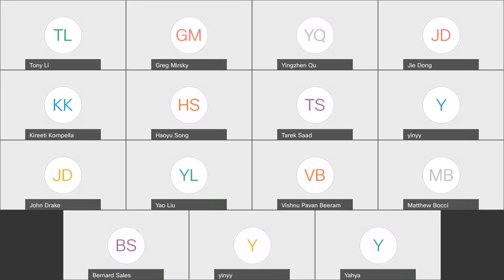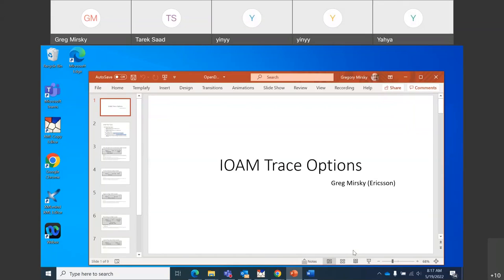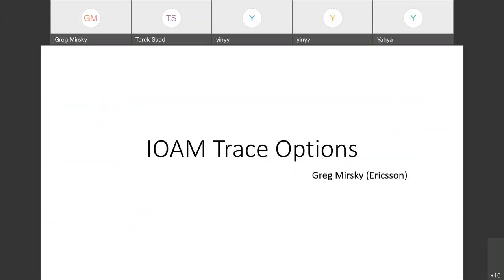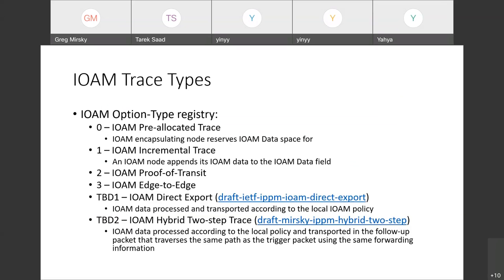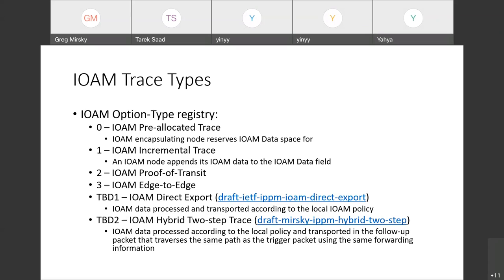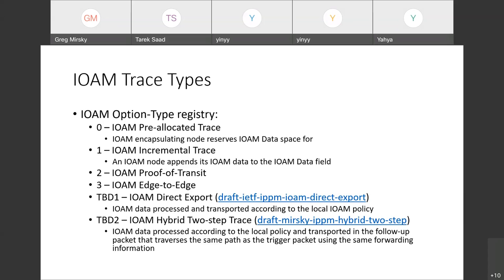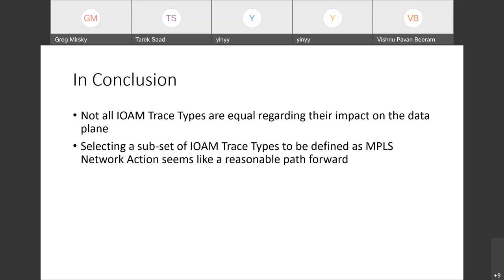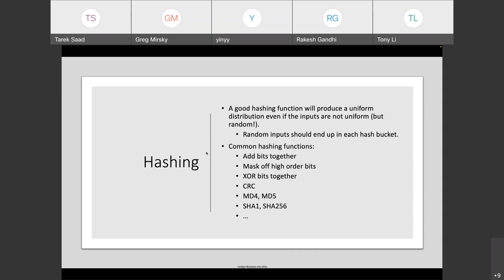MPLS WG Interim Meeting, 2022-05-19